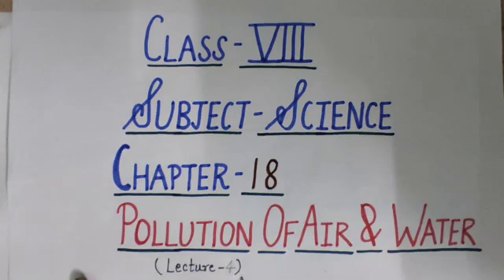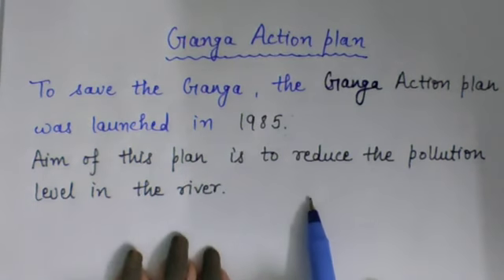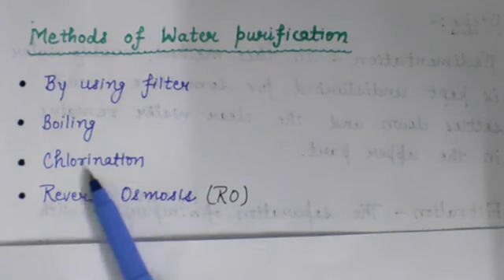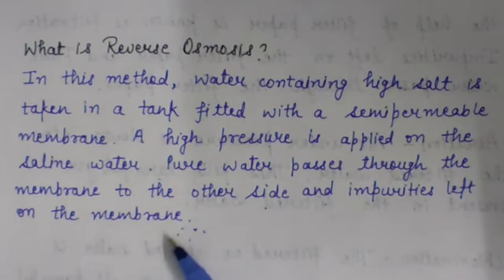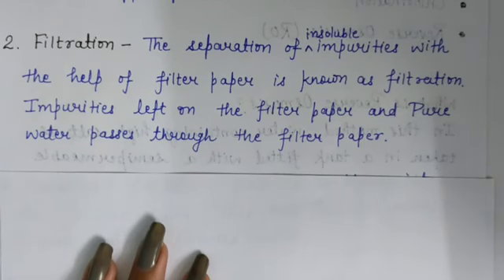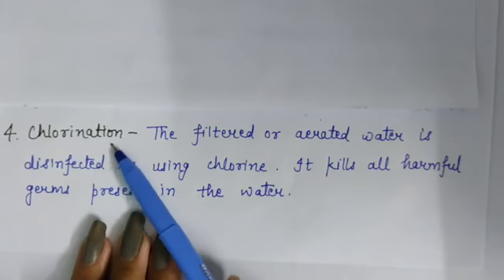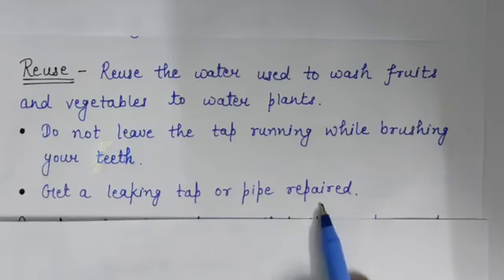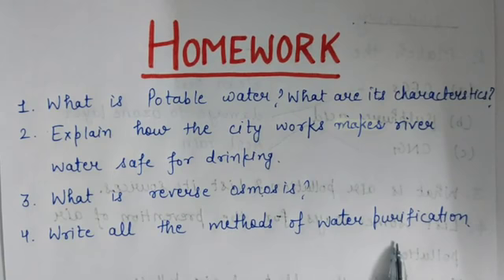Class 8, Day-143, Science, Chapter -18 (Pollution of Air and Water), Lecture 4